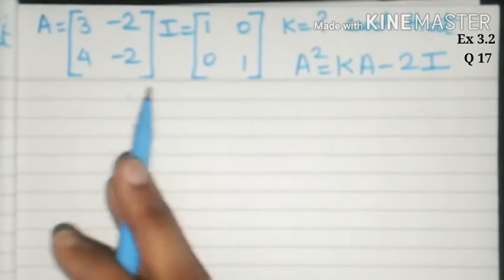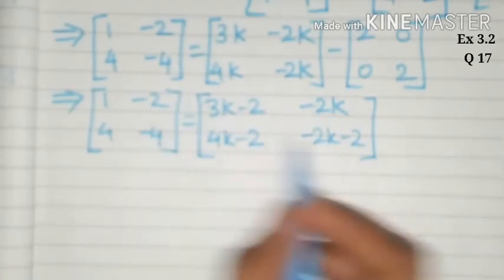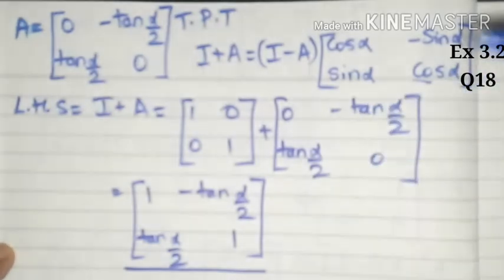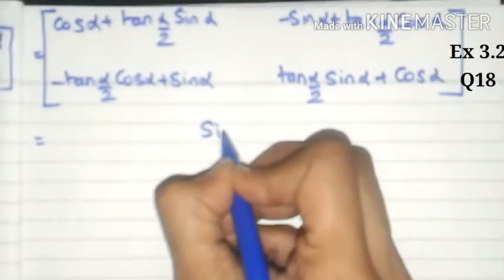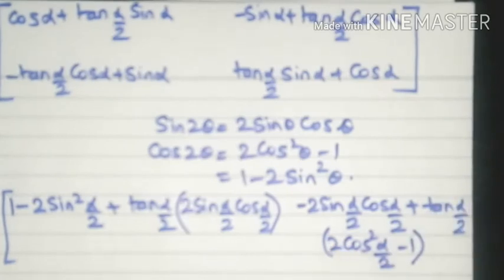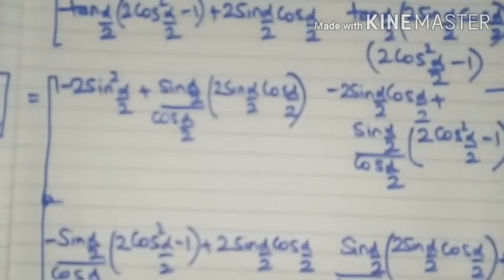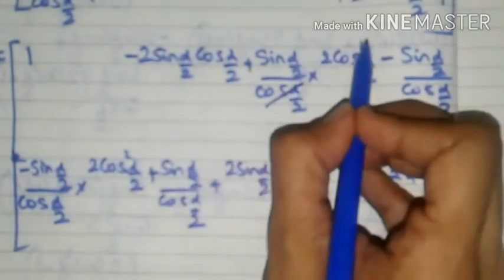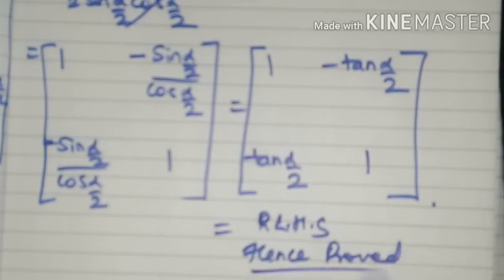Matrices Class 12 Exercise 3.2 Question 17 and 18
Hi Friends,

In this video we will solve Q17 and Q18 of Exercise 3.2 from Matrices Chapter.